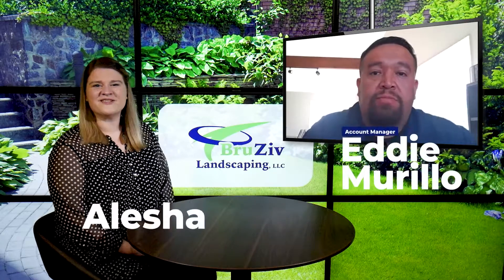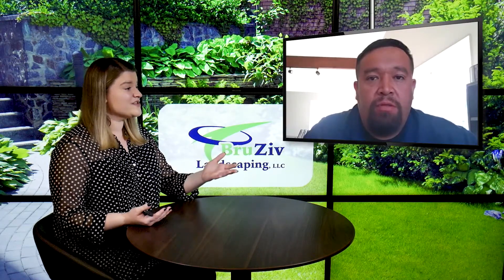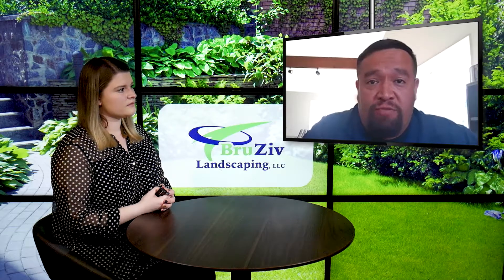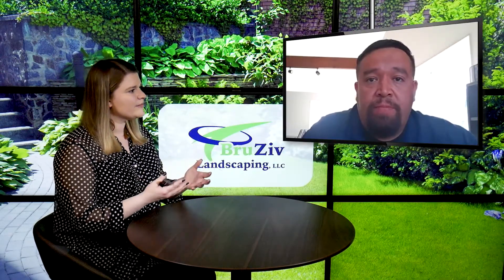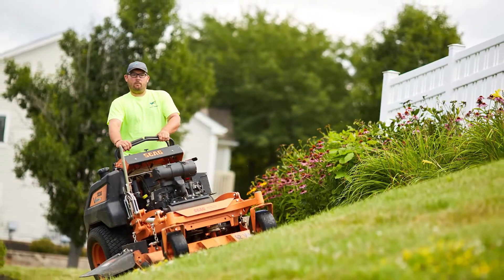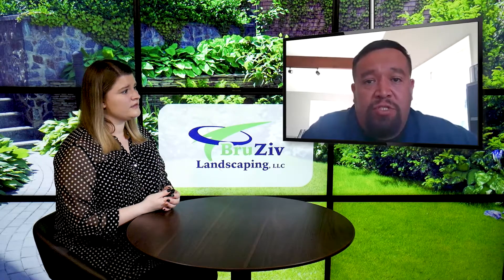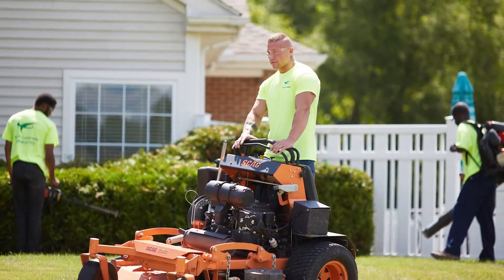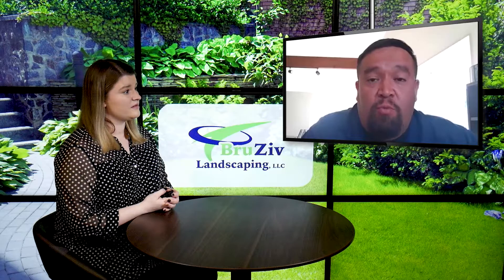Northeast Ohio Lawn Maintenance Program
We are a full-service landscaping company providing a la carte services or the whole package. Our maintenance lawn care includes weekly services with mowing, weeding, and yard clean-up included.